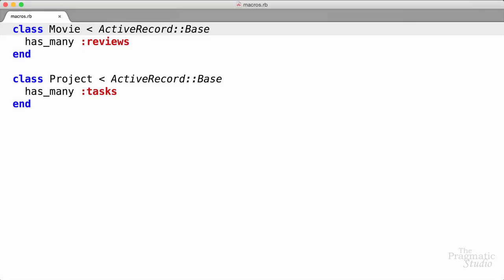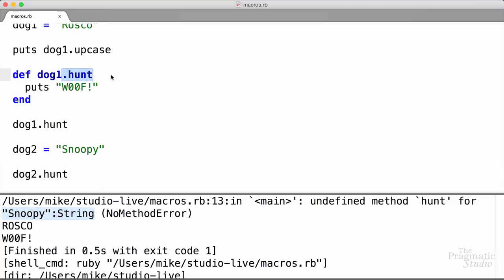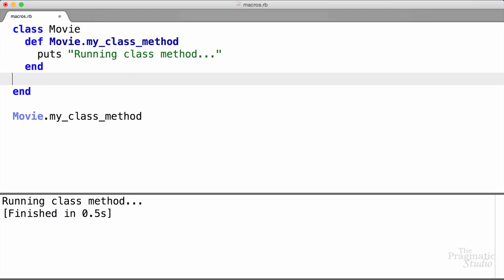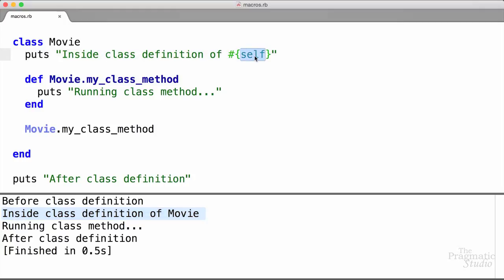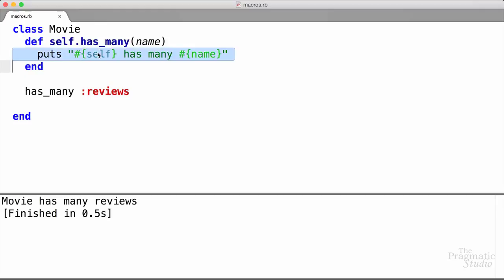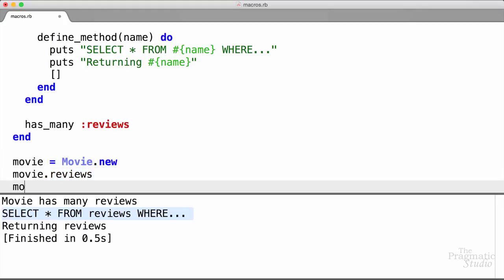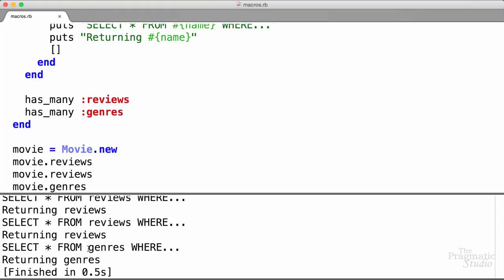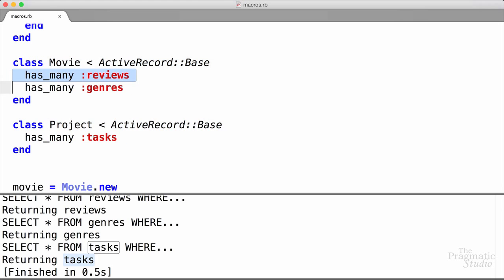How To Write Macros in Ruby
In Rails you use class-level declarations such as has_many, belongs_to, and other so-called “macros” all the time. Developers often assume these are magic. They're not! It's just Ruby code.

In this short video tutorial we recreate a simplified version of the has_many declaration from scratch so you understand how to apply this same powerful technique in your own Ruby code!